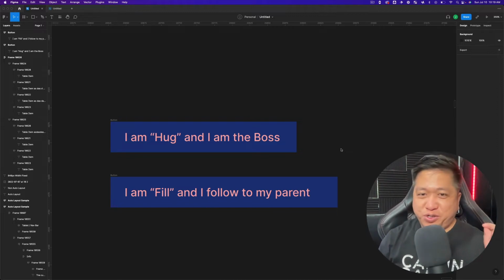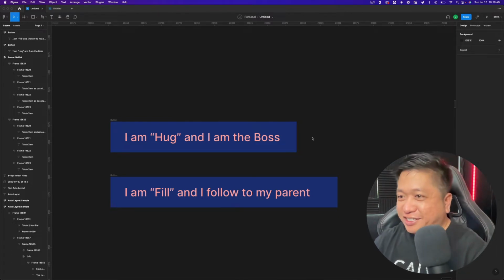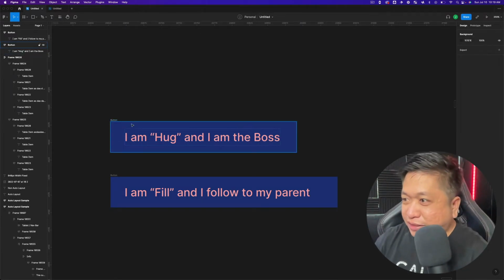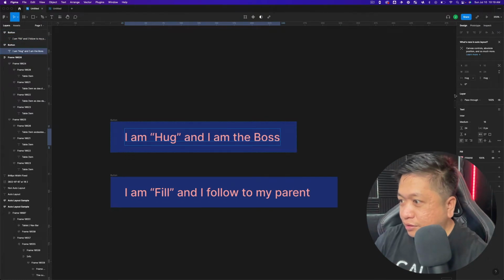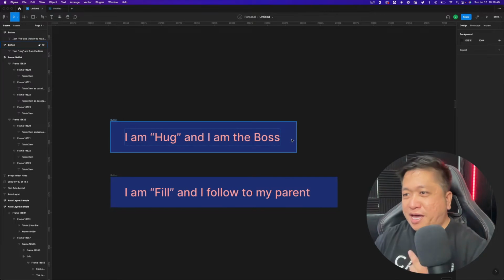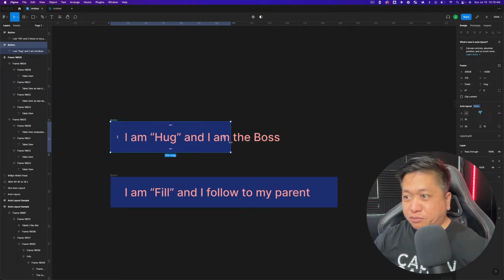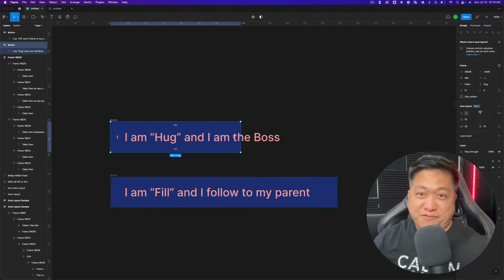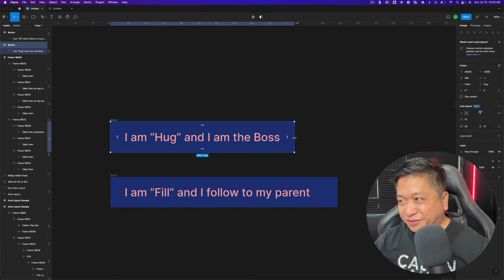Figma Ep. 03 - Fill and Hug Explained in Simple and Fun Way